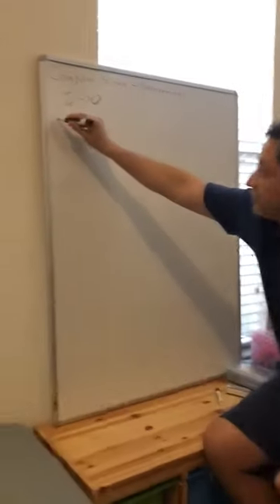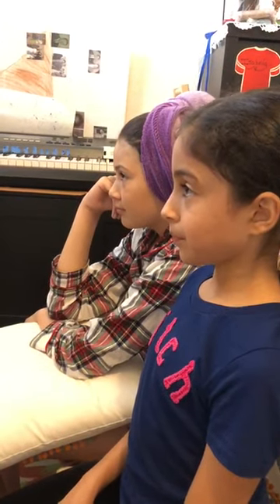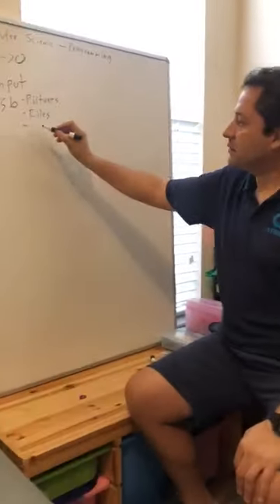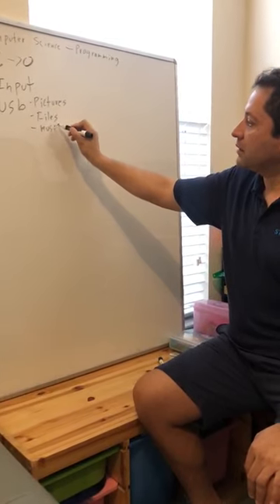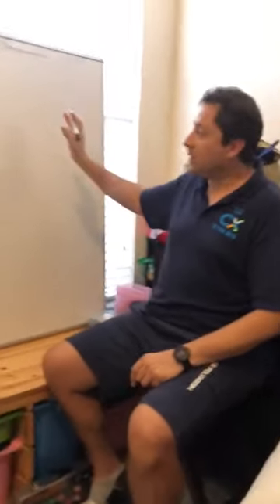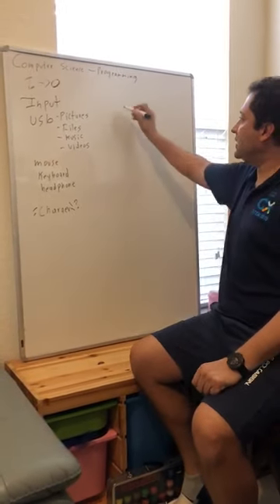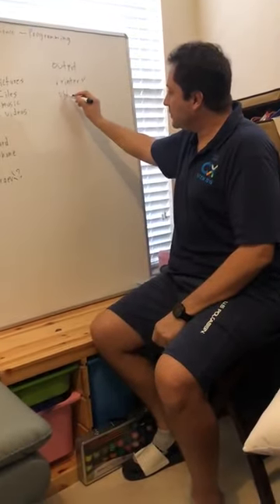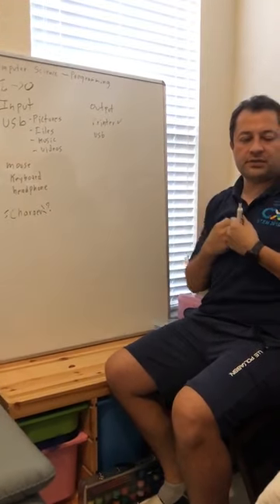Input and Output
Lesson on computer input and output